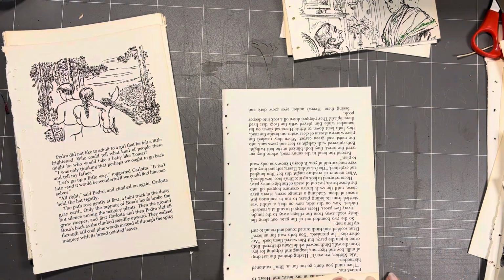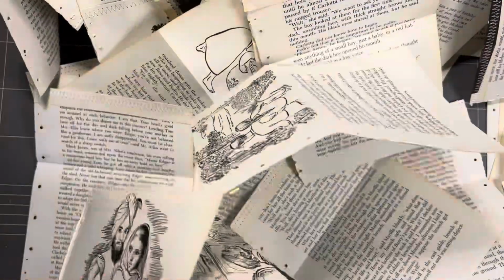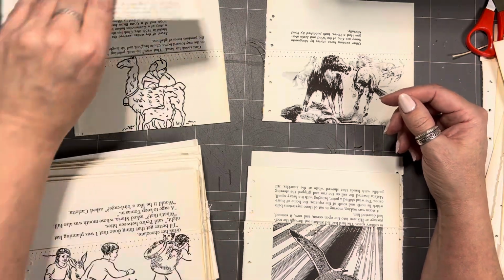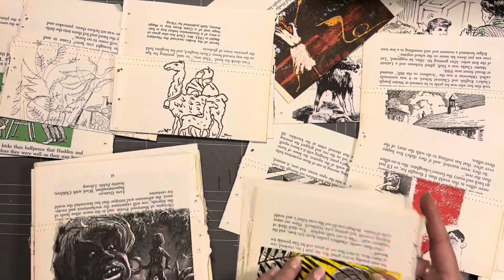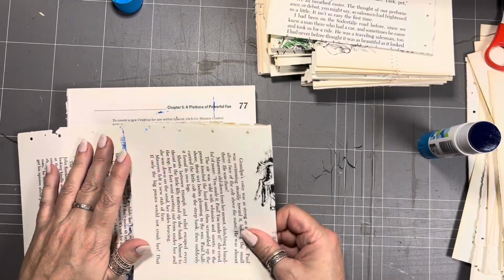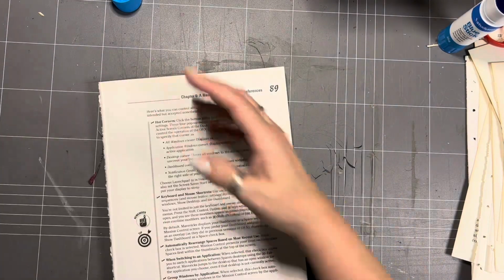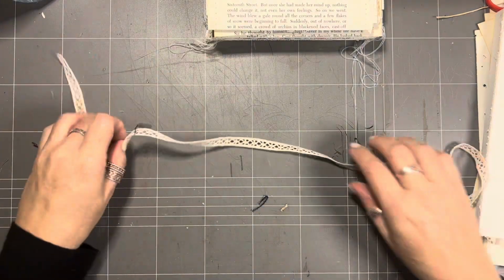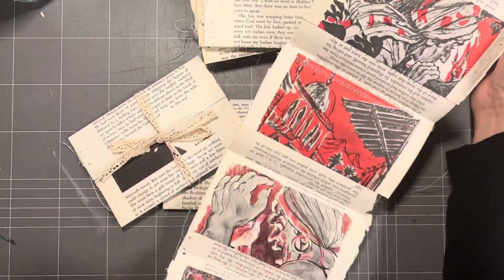Waterfall envelope pockets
Simple envelopes joined in a string to make journal pockets. Using up illustrated pages.